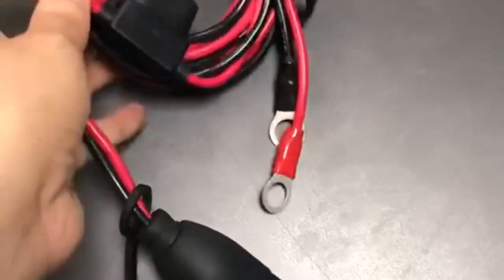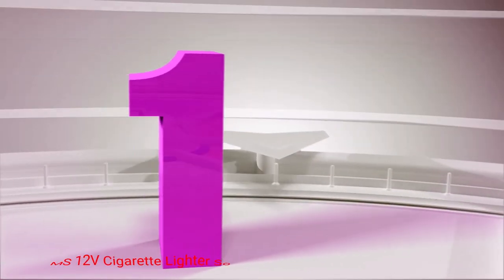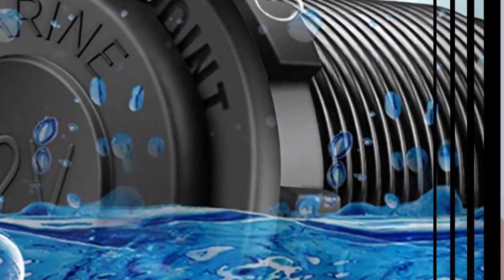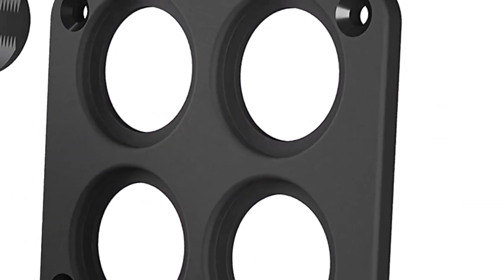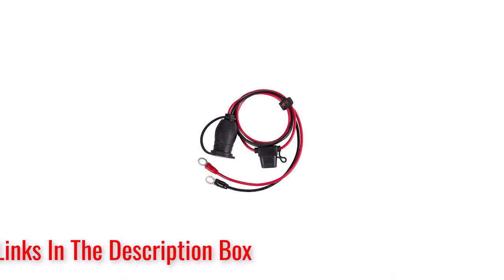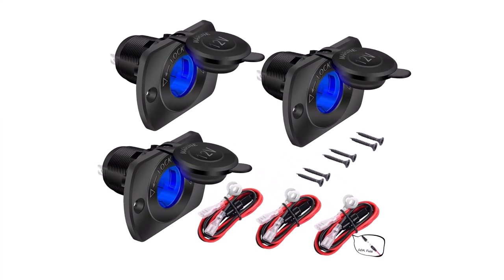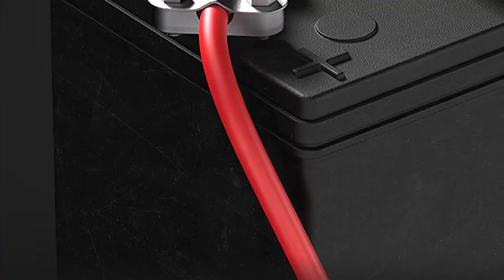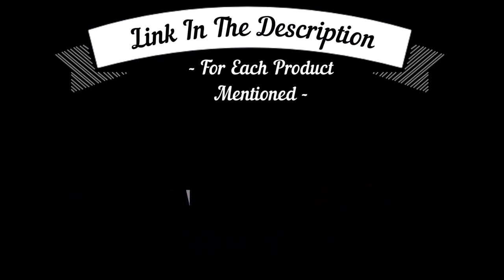Best Cigarette Lighter Sockets - How to Choose the *Perfect* Cigarette Lighter Socket!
✅ My Picks ✅1.ZHSMS 12V Cigarette Lighter Socket (Amazon)
✅ Best Value ✅2.Kohree 12V Charger Socket Panel (Amazon)
✅ For Beginners ✅3.YCIND Female Cigarette Lighter Socket (Amazon)
✅ Premium ✅4.DaierTek 12V Car Cigarette Lighter Socket (Amazon)
✅ Trending ✅5.NOCO 12-Volt Adapter Plug Socket (Amazon)

Are you searching for the best cigarette lighter sockets? Look no further! In this video, we'll give you our recommendations for the best cigarette lighter splitter, the best car cigarette lighter charger, the best cigarette lighter adapter, and the best cigarette lighter sockets.

After watching this video, you'll be able to find the best cigarette lighter splitter for your needs, the best car cigarette lighter charger for your car, the best cigarette lighter adapter for your devices, and the best cigarette lighter sockets to fit your needs. Plus, you'll know which products to buy to make your life easier!